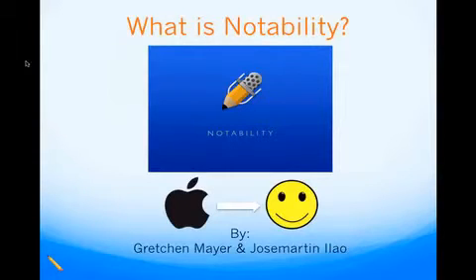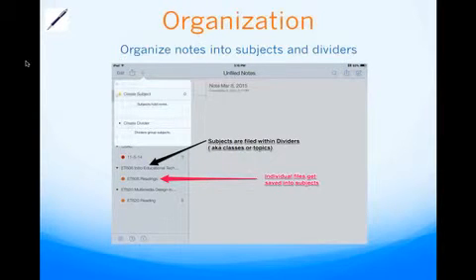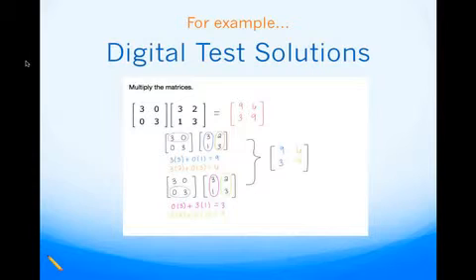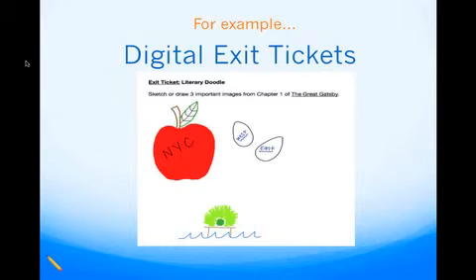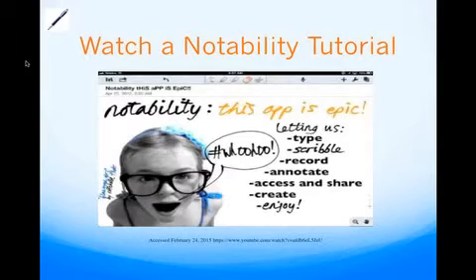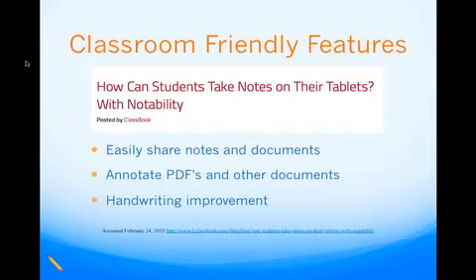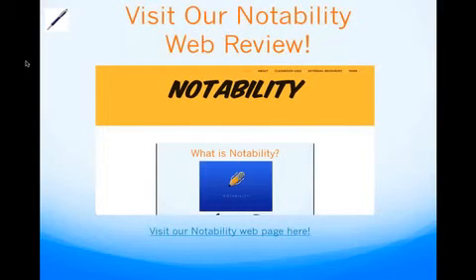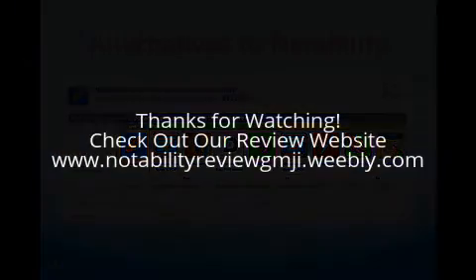Notability App Tech Review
A comprehensive review of Notability: a note-taking app for iOS devices. Including tutorials, classroom usage, an external sources. Created by Josemartin Ilao and Gretchen Mayer.